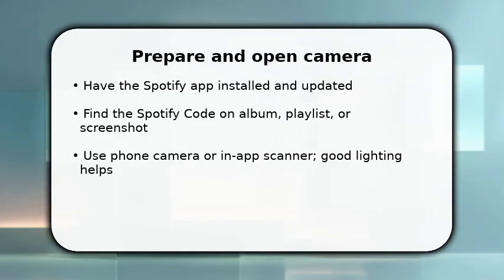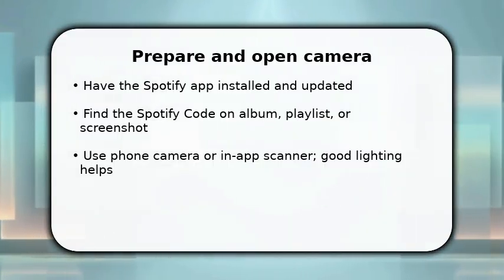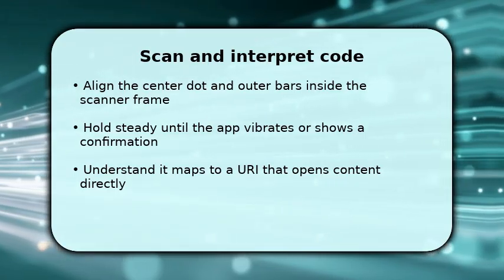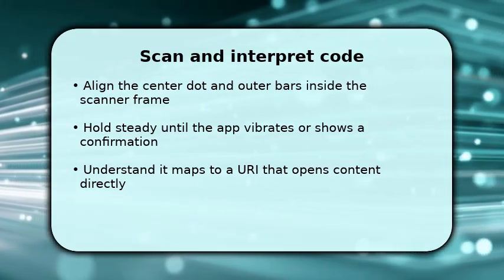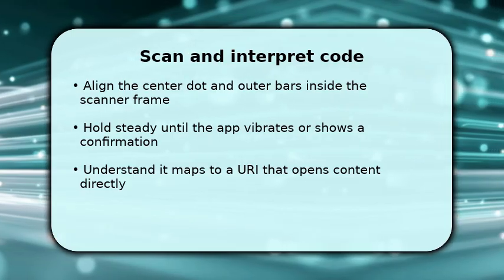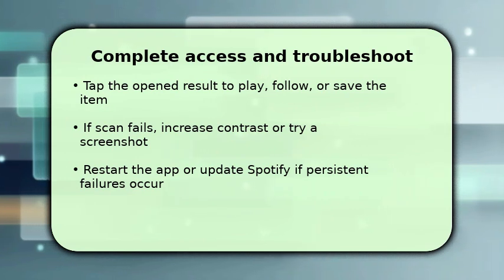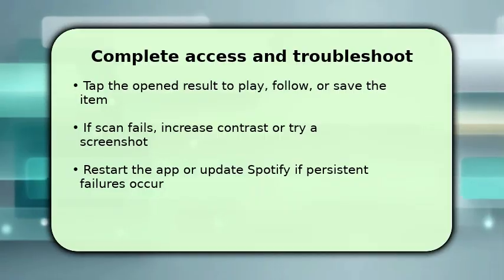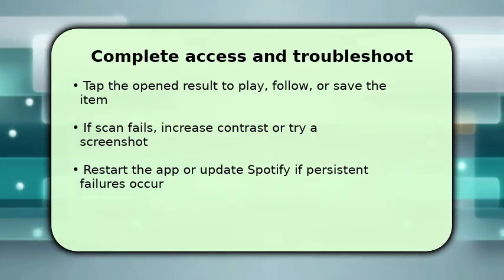How to Read Spotify Code - Step by Step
How to Read Spotify Code - Step by Step | 🔒 Surfshark VPN Deal — Stay private and secure. $1.99/mo + 3 Months Free ▸

Dive into the world of Spotify's code in this comprehensive guide. Learn how to read and understand Spotify’thy source code with our step-by-step tutorial, perfect for developers or music enthusiasts curious about behind-the-scenes tech.

Spotify, read spotify code, spotify guide, understand spotsy software architecture, music app source code analysis